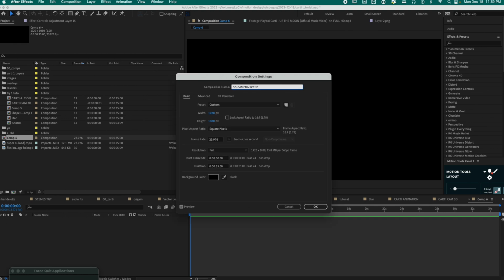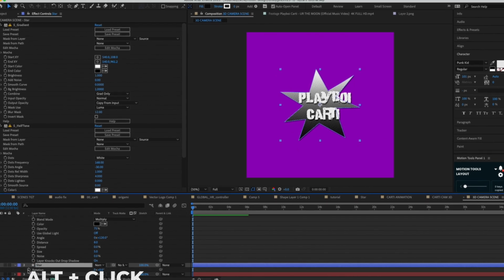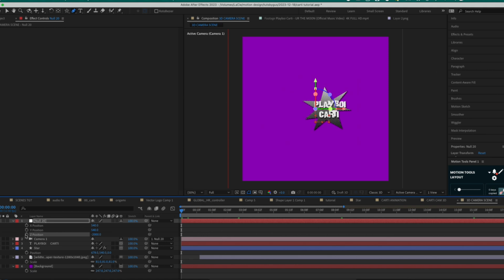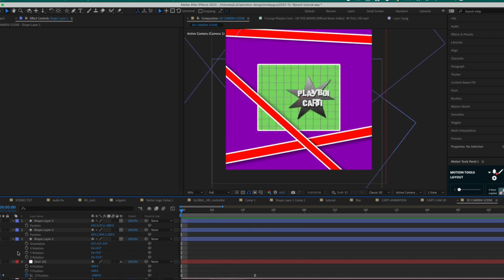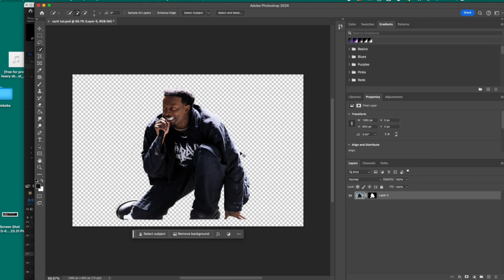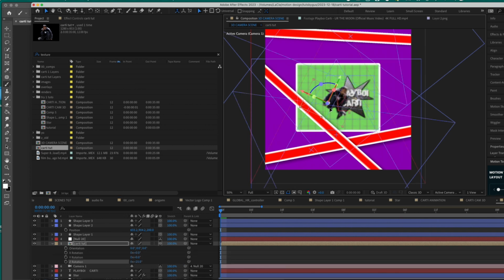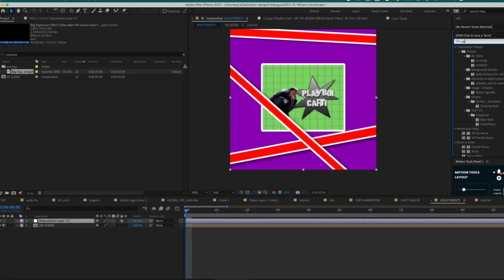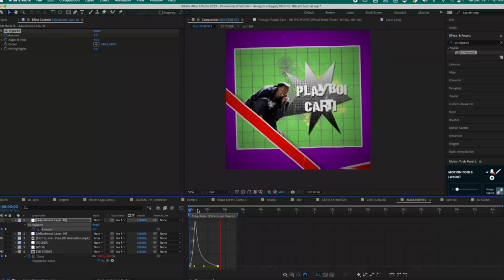3D CAMERA VISUALISER Effect - After effects tutorial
In this video we learn how to do a 3D camera visualiser in Photoshop and After effects